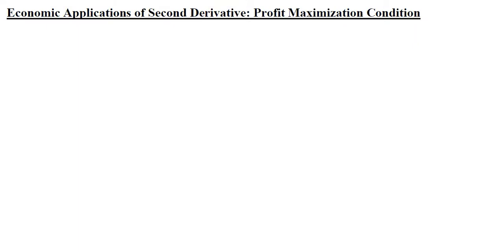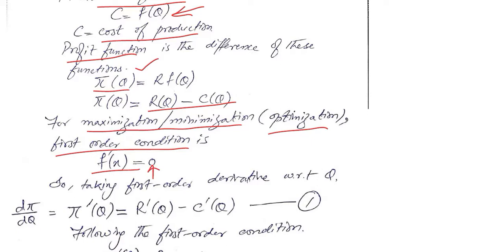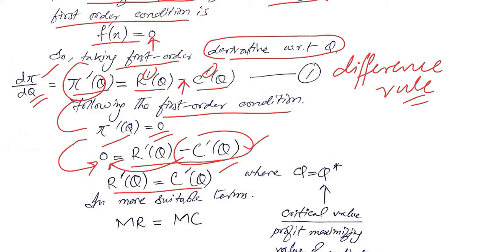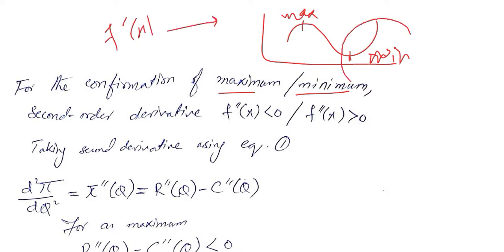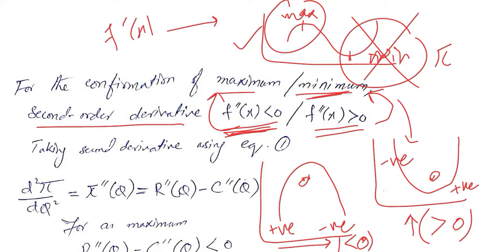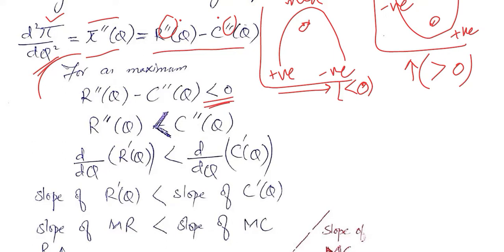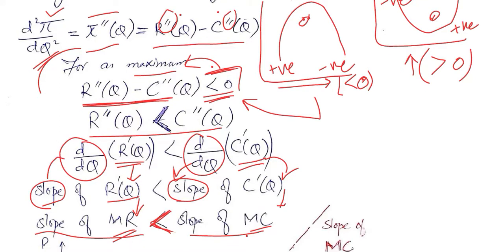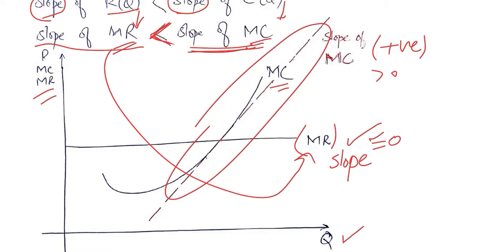Economic Applications of Second Derivative: Profit Maximization Condition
Hi,
• I am back with the latest video. You will learn how to maximize the Profit Function of a Firm using First and Second Order Conditions, in this video.

Regards,
DBM,